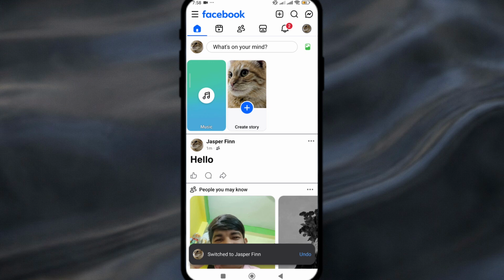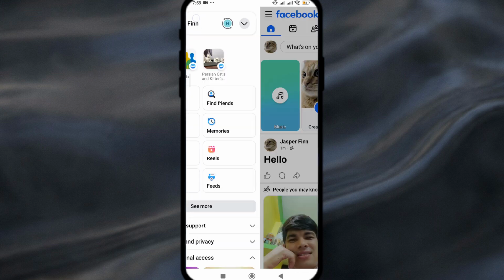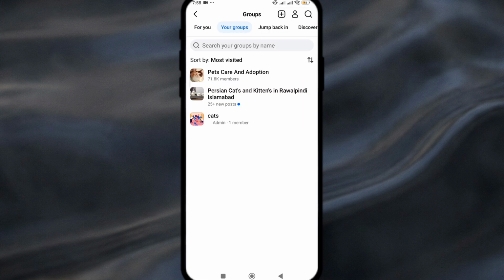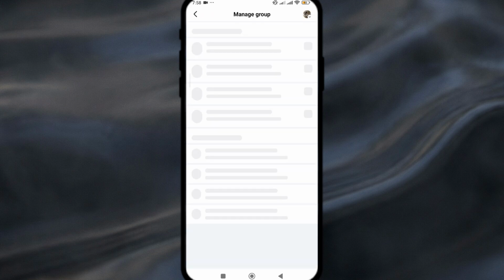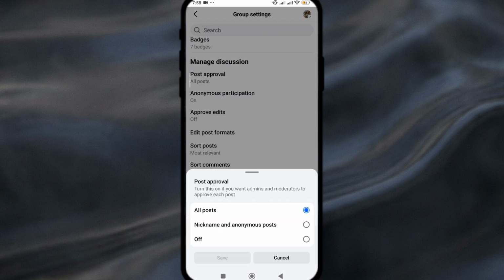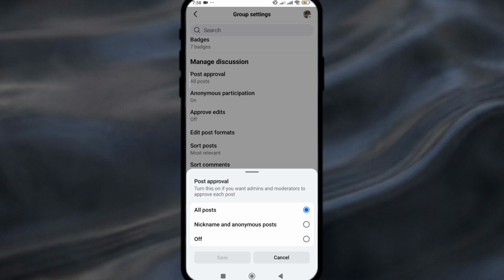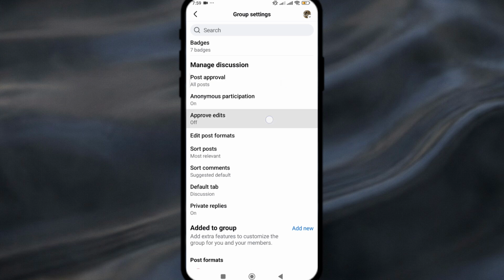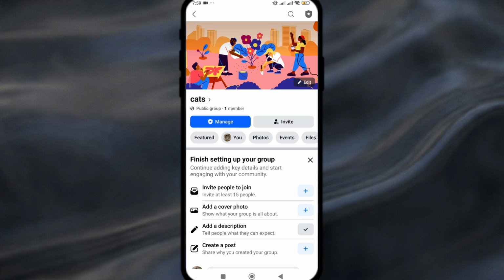How to Enable Auto Approval Posts in a Facebook Group (2026 Guide)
How to Enable Auto Approval of Posts in a Facebook Group (2026 Guide)

Learn how to enable auto approval of posts in a Facebook group with this step-by-step tutorial (2026 guide). If you manage a Facebook group and want to automatically approve posts from members, this guide will show you the exact settings to save time and manage your community more efficiently. This method works for both mobile and desktop Facebook users.

🔹 What You’ll Learn in This Video:
✔ How to open Facebook group admin settings
✔ Step-by-step method to enable auto post approval
✔ How to approve posts automatically from trusted members
✔ Facebook group moderation tips for admins
✔ How to manage posts and reduce manual approvals

🌍 Discover More Tutorials on Our Channel
✔ Facebook Group Management Tips
✔ Social Media Admin Tutorials
✔ Facebook Privacy & Settings Guides

🌍 Multi-Language Welcome
• Spanish: ¡Bienvenido! Aprende cómo habilitar la aprobación automática de publicaciones en un grupo de Facebook.
• Hindi: Facebook ग्रुप में पोस्ट की ऑटो अप्रूवल कैसे चालू करें — आसान ट्यूटोरियल।
• Arabic: مرحبًا بك — كيفية تفعيل الموافقة التلقائية على المنشورات في مجموعة فيسبوك.
• Bengali: Facebook গ্রুপে পোস্টের অটো অ্যাপ্রুভাল কীভাবে চালু করবেন — সহজ গাইড।
• Chinese: 欢迎观看 — 如何在 Facebook 群组中启用帖子自动批准。
• German: Willkommen! So aktivieren Sie die automatische Genehmigung von Beiträgen in einer Facebook-Gruppe.
• French: Bienvenue ! Comment activer l’approbation automatique des publications dans un groupe Facebook.
• Polish: Witamy! Jak włączyć automatyczne zatwierdzanie postów w grupie Facebook.
• Russian: Добро пожаловать! Как включить автоматическое одобрение постов в группе Facebook.
• Portuguese: Bem-vindo! Aprenda a ativar a aprovação automática de posts em um grupo do Facebook.
• Filipino: Maligayang pagdating! Paano i-enable ang auto approval ng posts sa Facebook group.
• Vietnamese: Chào mừng! Cách bật tự động phê duyệt bài viết trong nhóm Facebook.
• Indonesian: Selamat datang! Cara mengaktifkan persetujuan otomatis postingan di grup Facebook.
• Turkish: Hoş geldiniz! Facebook grubunda gönderilerin otomatik onayını nasıl etkinleştirilir.